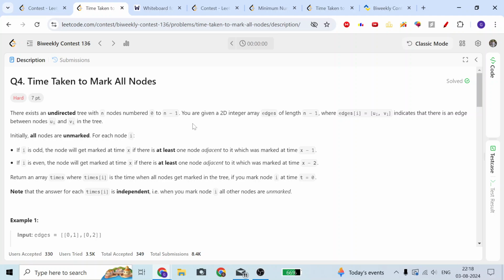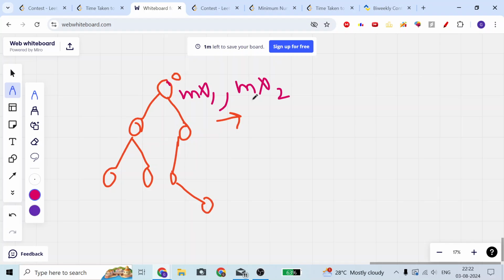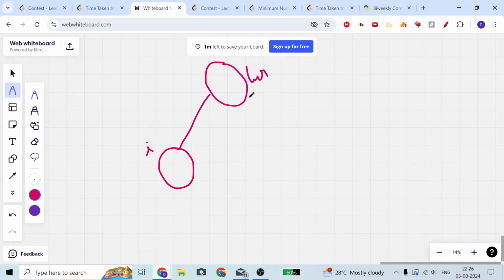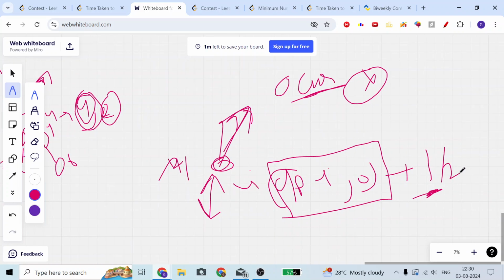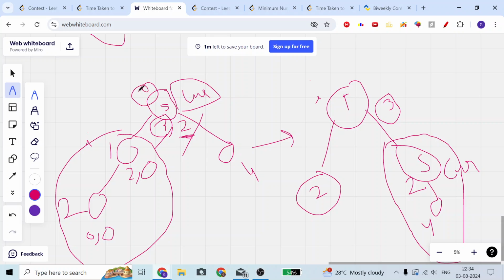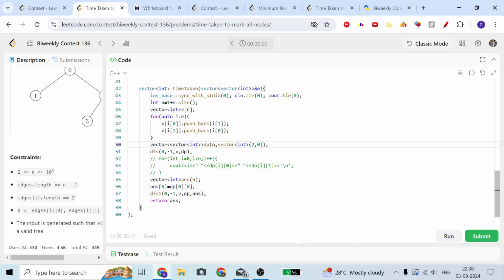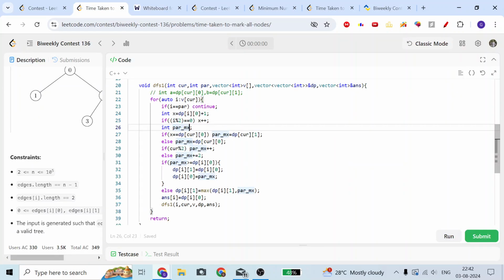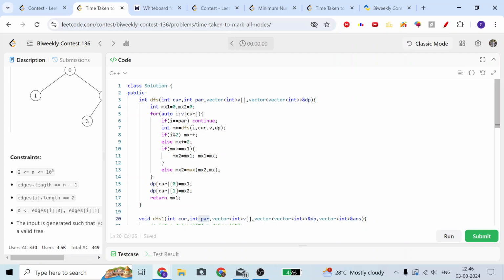Time Taken to Mark All Nodes | Rerooting DP | Explained With Examples | C++ | Leetcode Biweekly 136